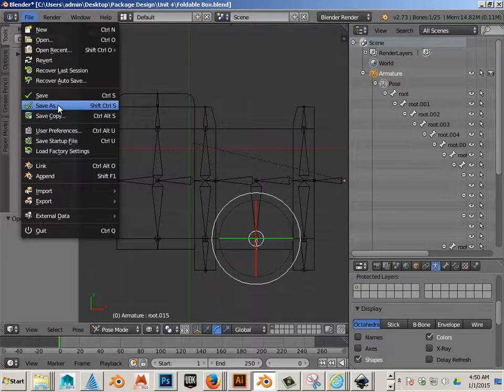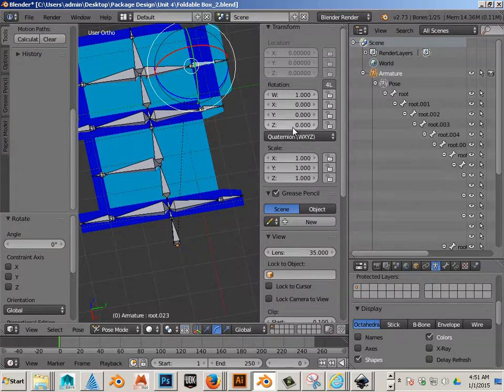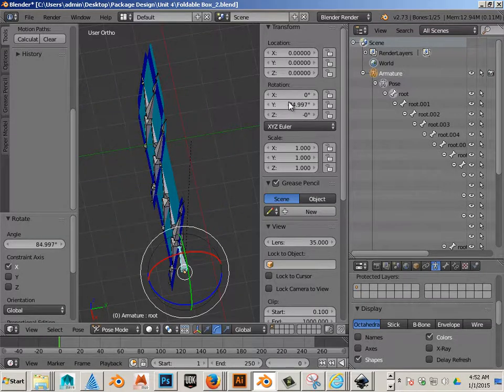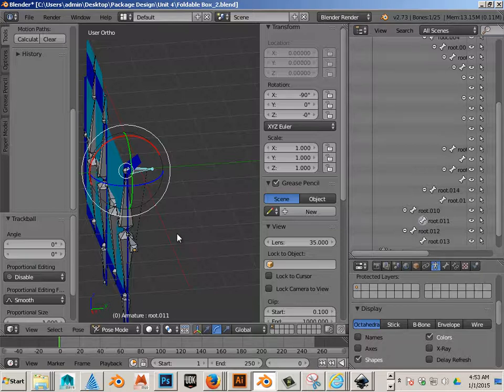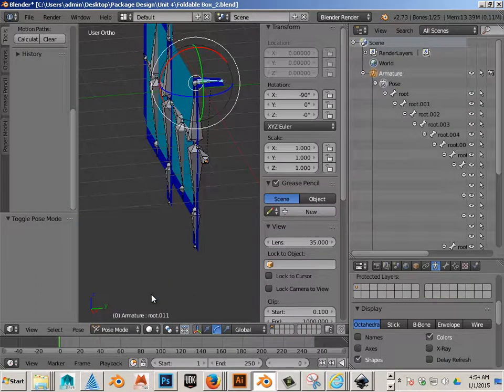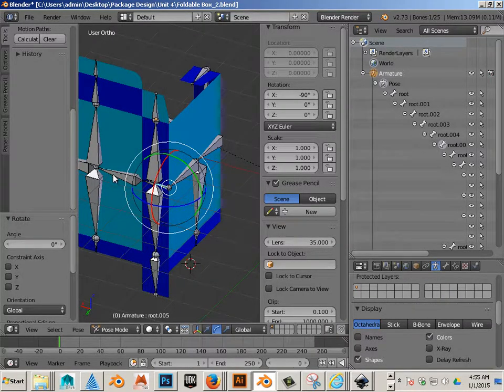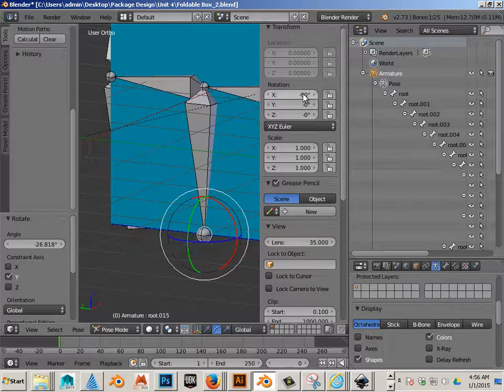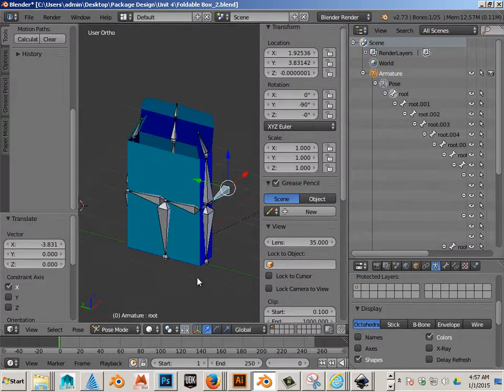0407 Folding the boX